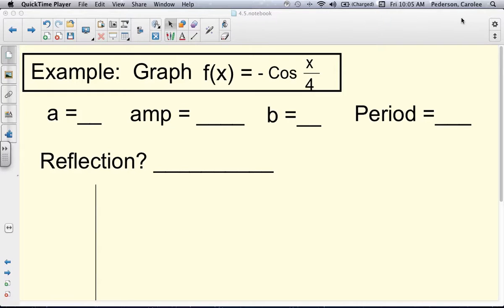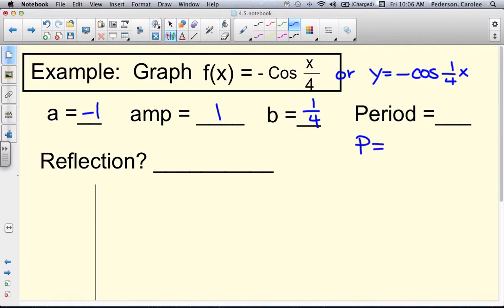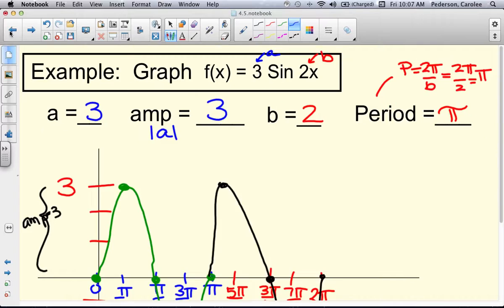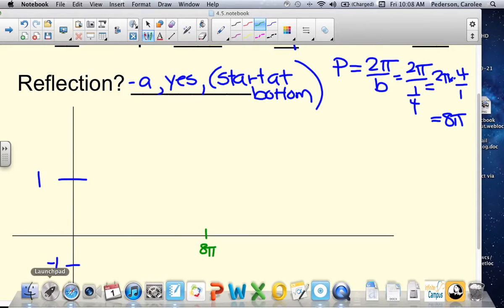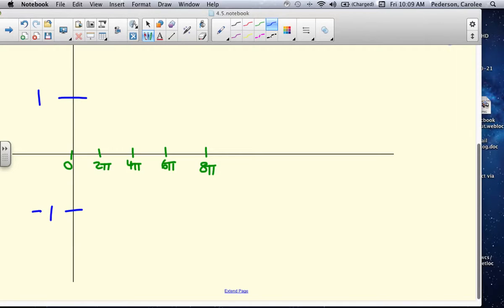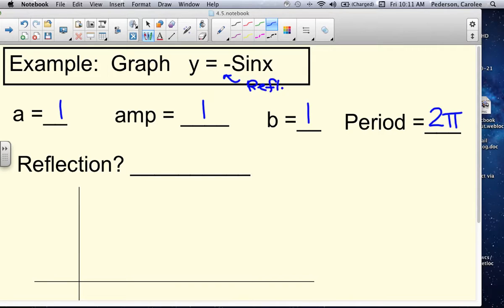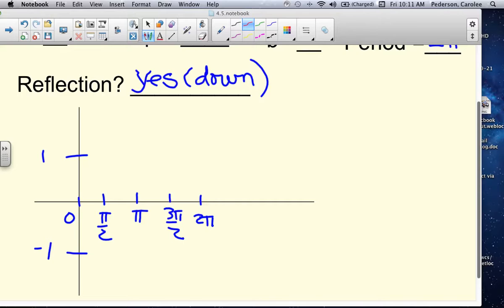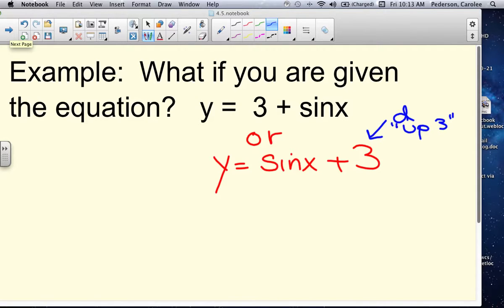4 5 Part 3 PreCalc